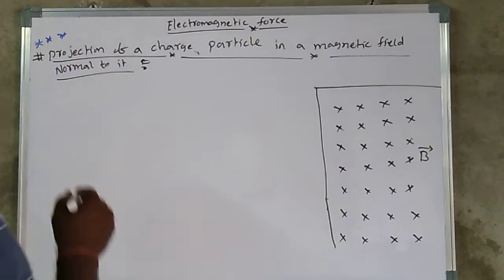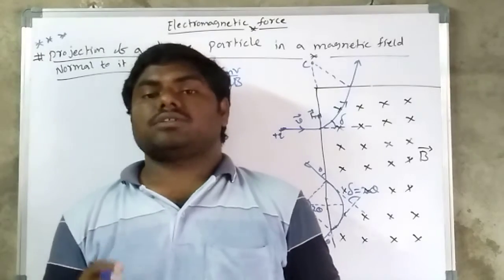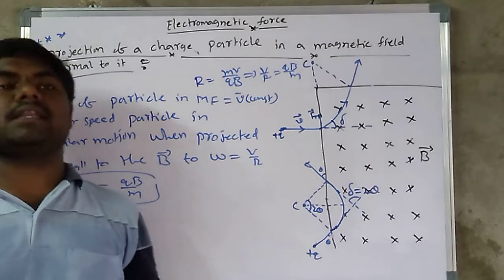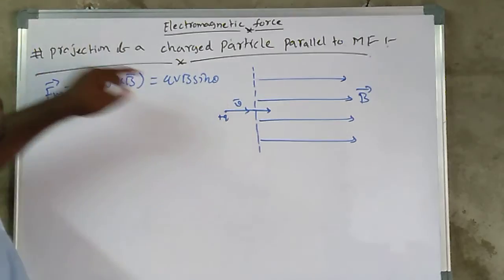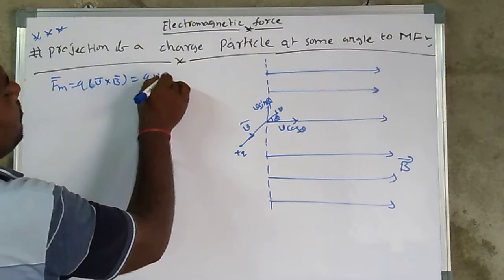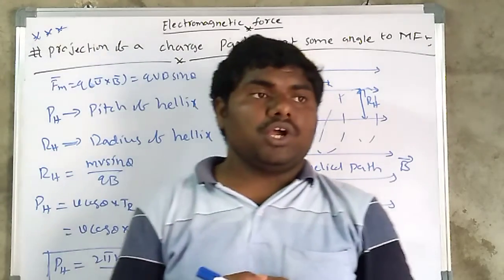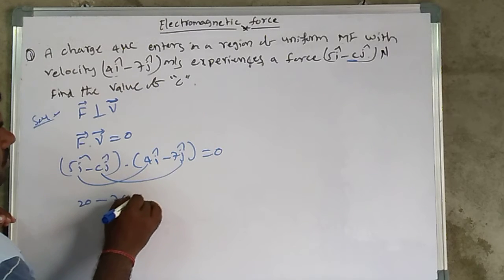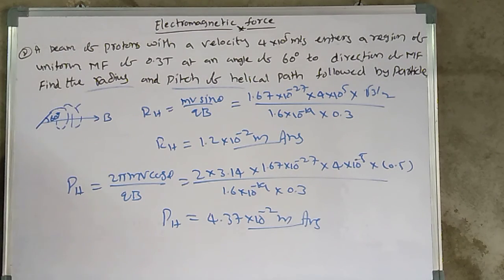Physics electromagnetics - 6